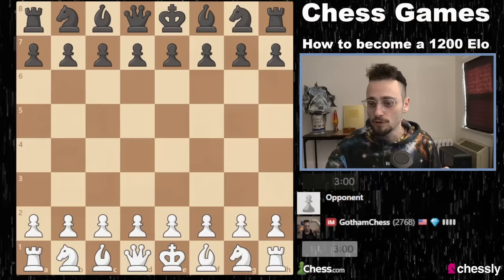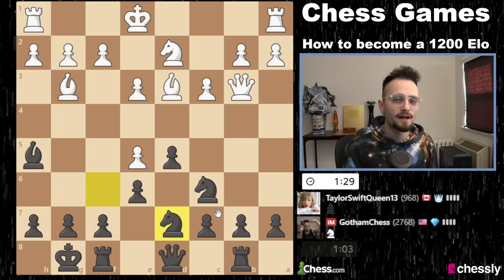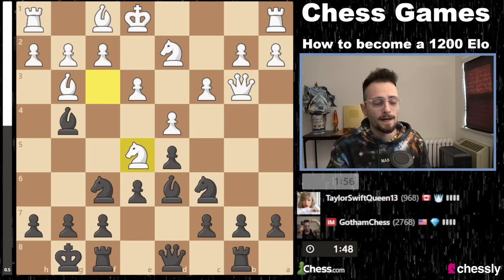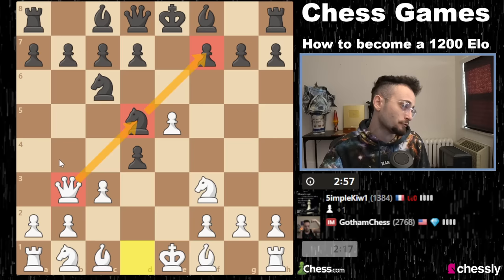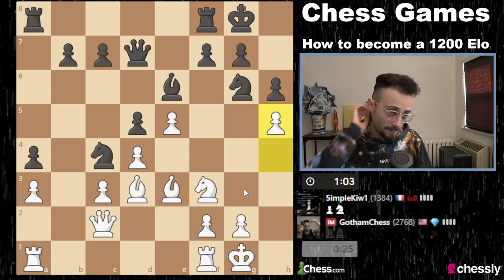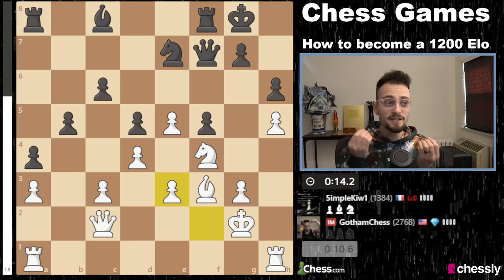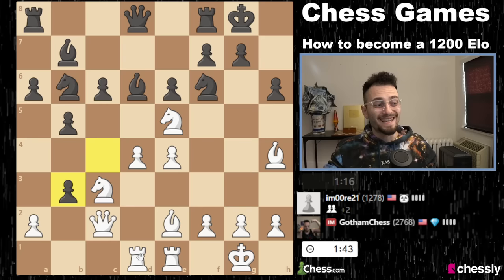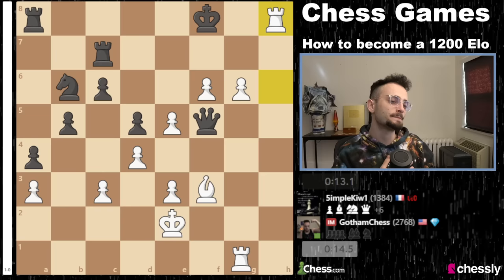Want to become 1200 at Chess?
0:00 Intro
1:07 Game 1
12:44 Game 2
23:40 Game 3